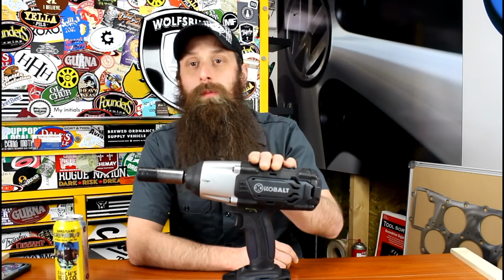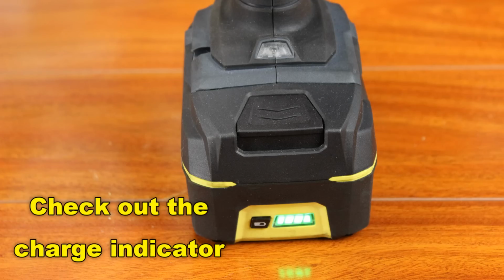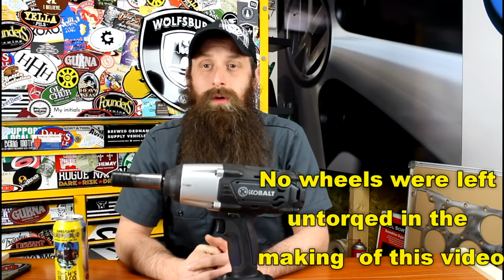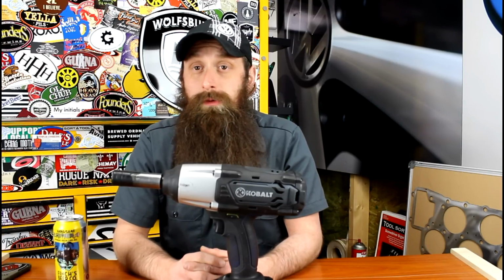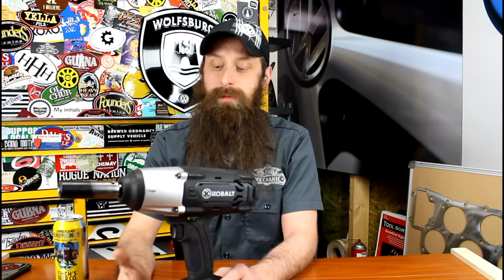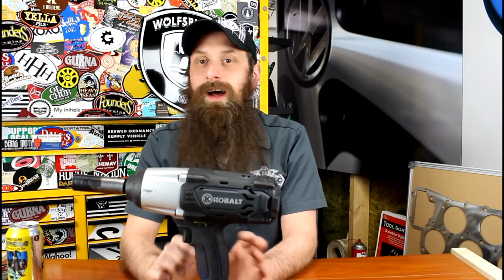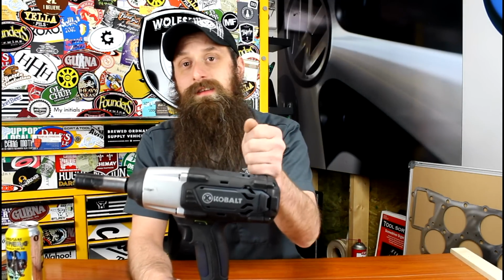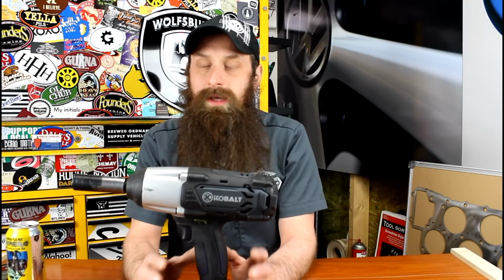Kobalt 20V Impact Review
While I don't think that it will replace my air gun, it does have some really great features.

You can pick this up at your local Lowe's Hardware, or buy it online.

Join me as we check out the Kobalt 20V 1/2 impact

    Why I bought this impact gun
    Some specs on the impact gun
    What's in the box
    The PROS!
    The Cons!
    Overall thoughts
    A prefect situation for this impact gun
    and more